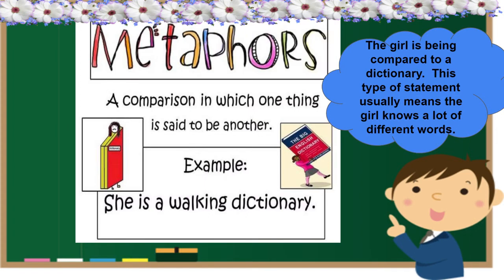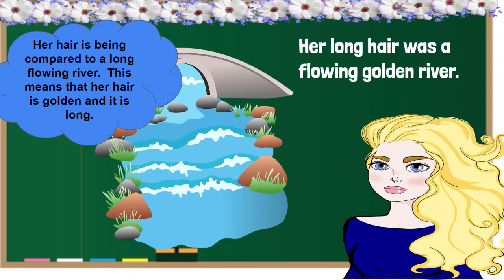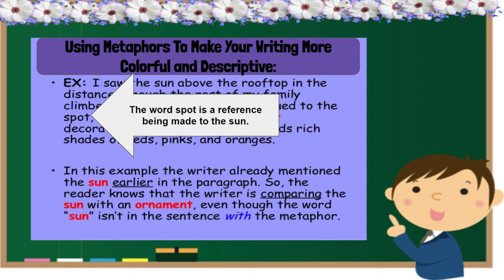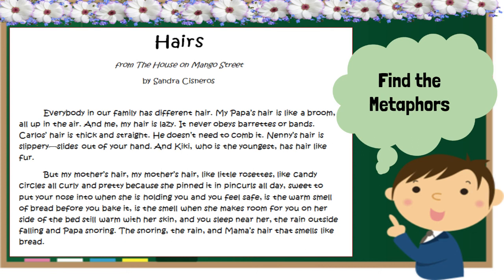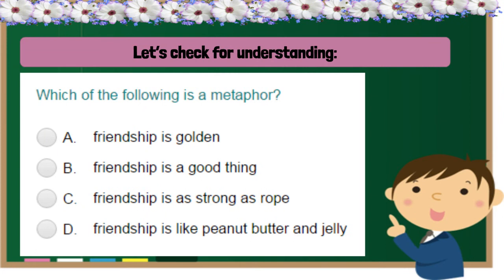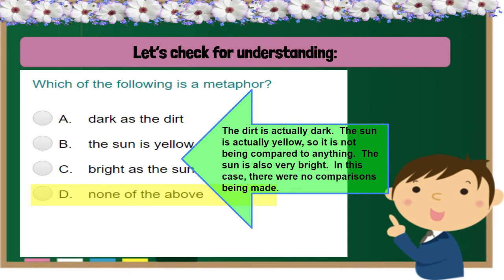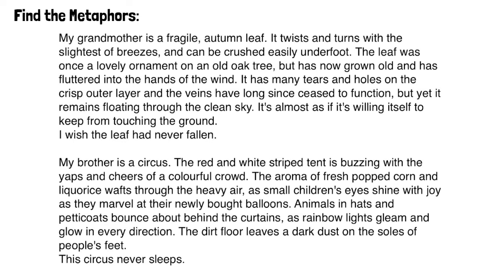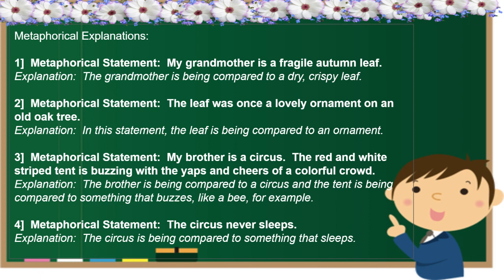What is a Metaphor? Metaphors Lesson Video, Making Comparisons Without Using Like Or As.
spokenenglisheasytechniques What is a Metaphor? Metaphors Lesson Video, Making Comparisons Without Using Like Or As.
Let's look at examples of metaphors, and how they are being used in English writing.
A figure of speech in which a word or phrase is applied to an object or action to which it is not literally applicable.  A thing regarded as representative or symbolic of something else, especially something abstract.

English Lesson Videos, Spoken English and Learning To Speak English Lesson Videos, Online Learning, Online Teaching, Online Reading, Online Writing

lrnchat (social media and education)
blendchat (blended learning)
google
google slides
google slides presentation
presentations
presentation
for work
work from home
remote jobs
remote work
remote learning
virtual learning
home school
home schooling
online
learning